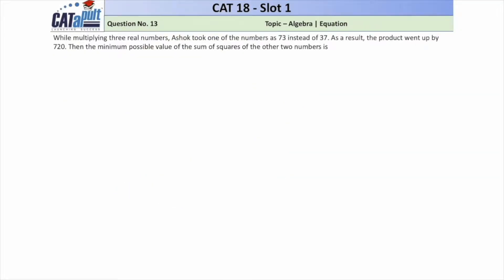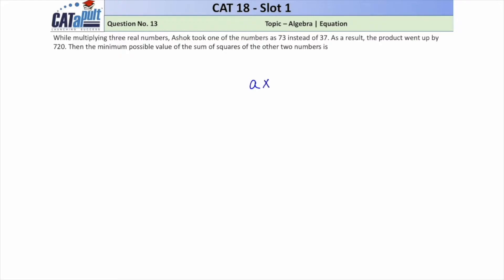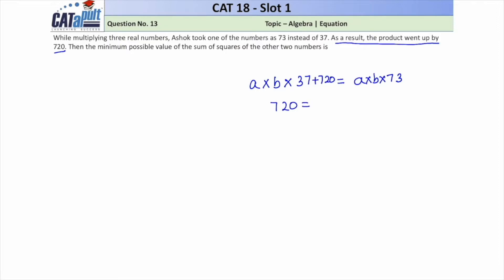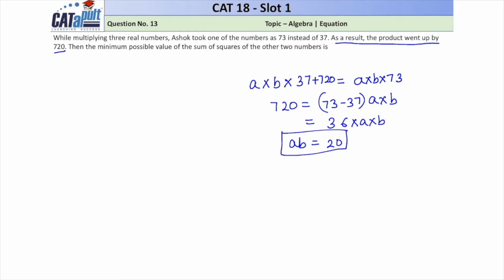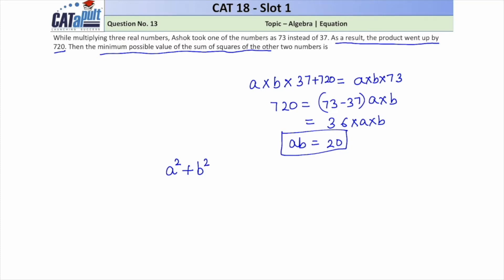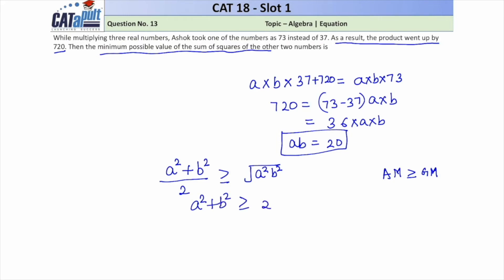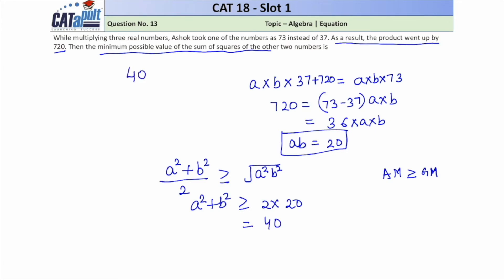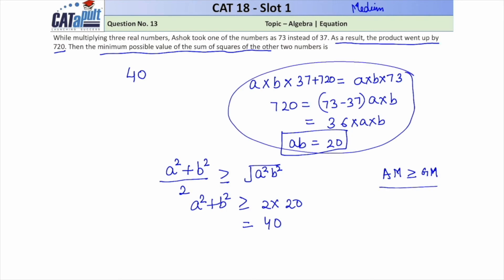CAT 2018 Slot 1 [QA] Equations, Algebra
Explore the fastest way to solve CAT 2018 questions and the ideal time to spend on each question type